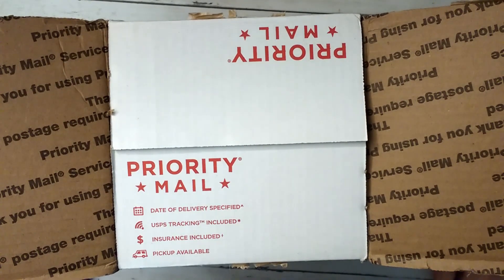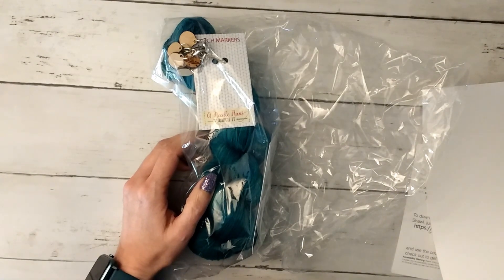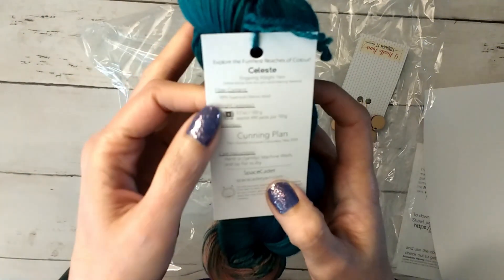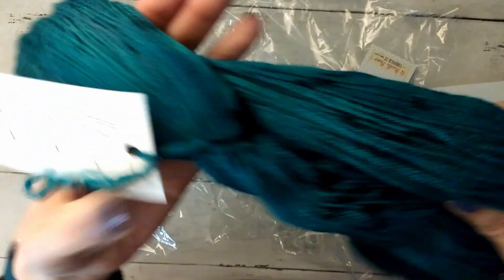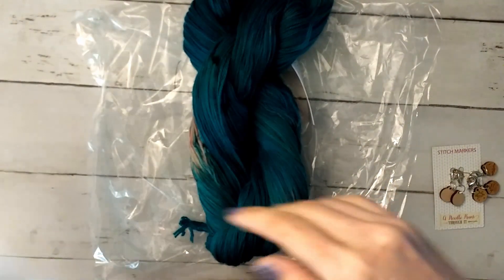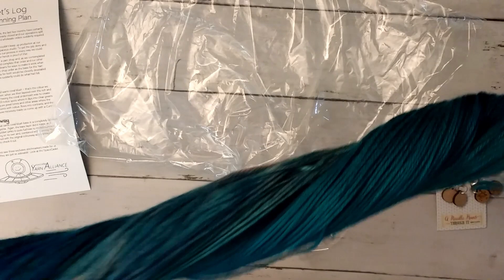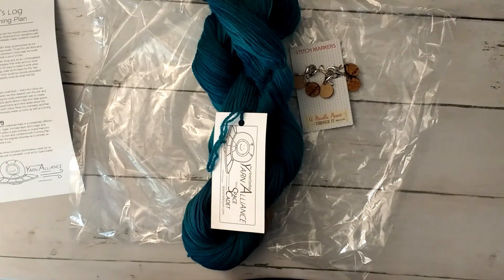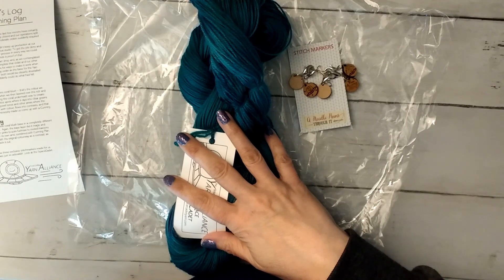Space Cadet Yarn Alliance Club Unboxing 6/20 😁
Unboxing Space Cadet Yarn Alliance Club first shipment!
I signed up for the six month and you get 3 yarn packages every other month, you can also sign up for the 12 month and get six packages every other month. The club is closed for now but she reopens the club about every six months (I think), you can join her mailing list to stay updated.
Her mini-skein club is currently open if you want to join.

❤Want to try Knitcrate for $5.00 for your first month?

Use my link to get a discount on Stitch Fix, I use them and love them because I really hate clothes shopping!

       ref=ss_profile

 35.00!

     set=&columns=&view=thumbnail&page=&sort=created_&search=